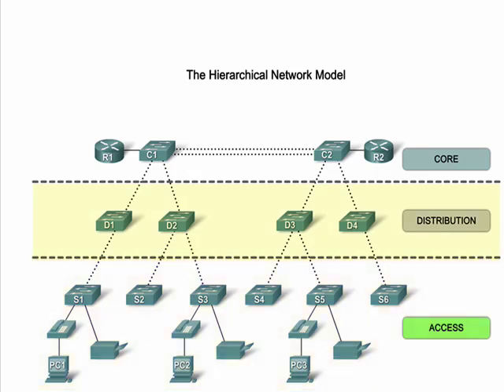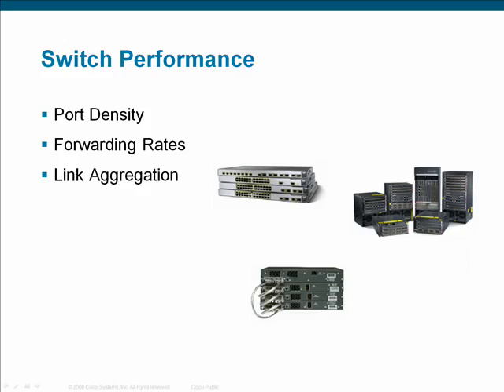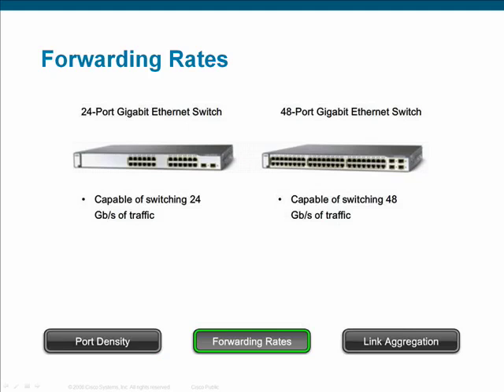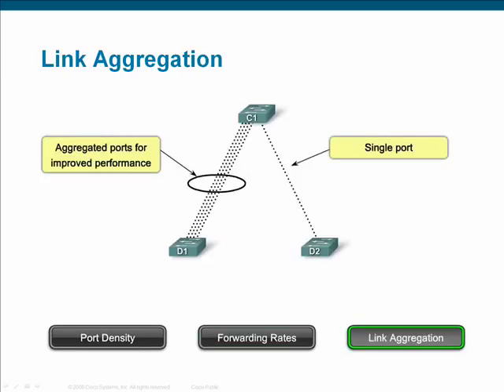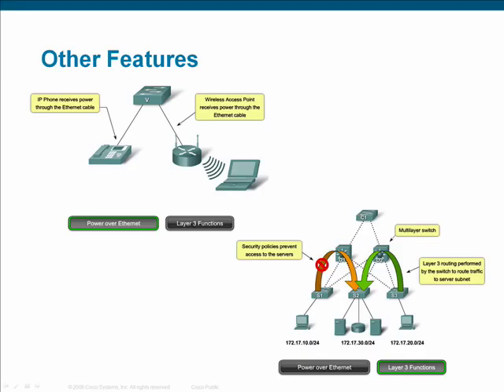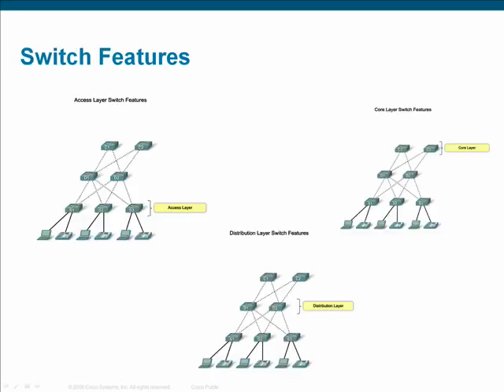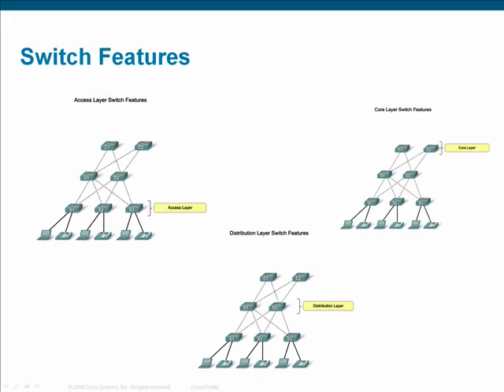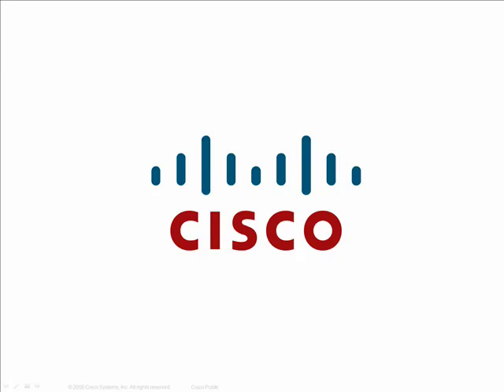ccna3 - part 1 - The VLAN design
Fundamentals aspects of design local area networks. In particular, hierarchical network design utilising the core-distribution-access layer model.